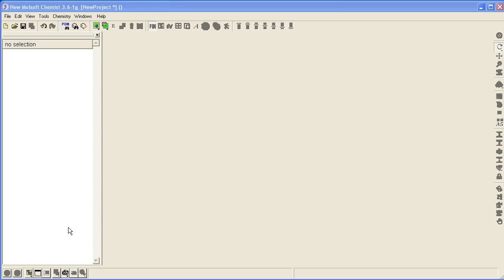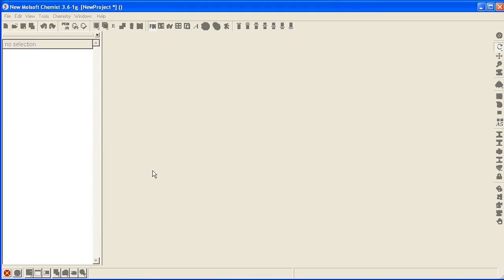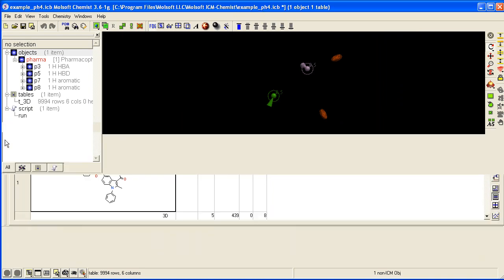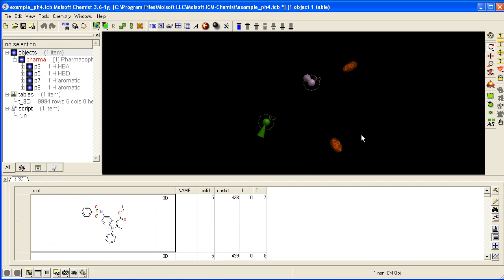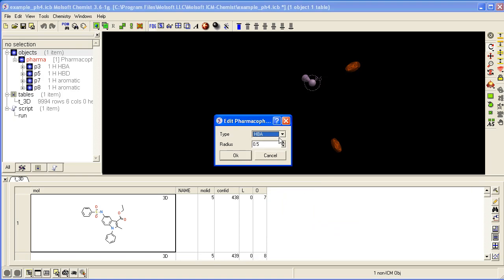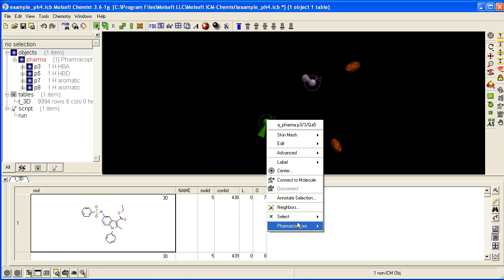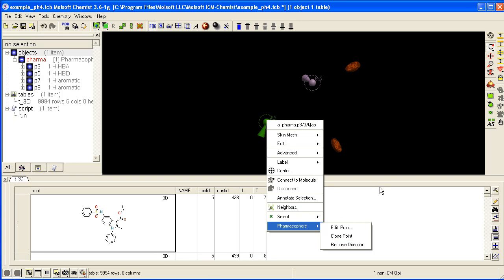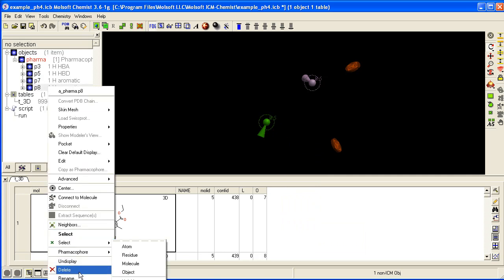How to edit a 3D pharmacophore.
for additional tutorials and help.